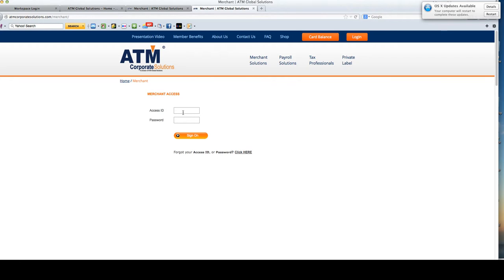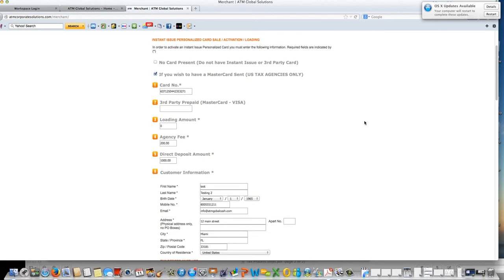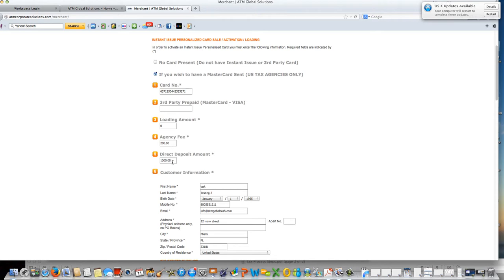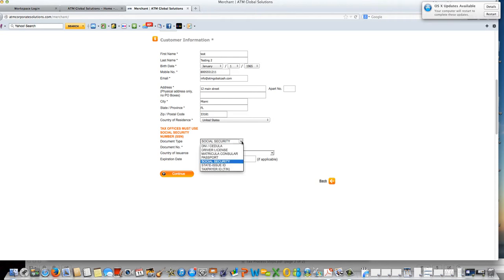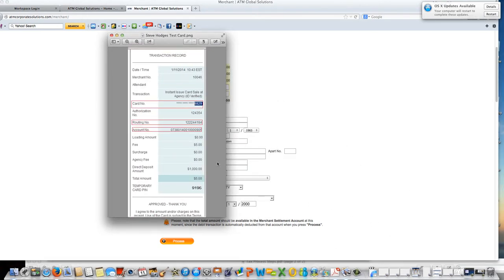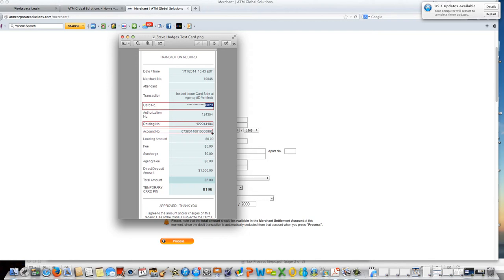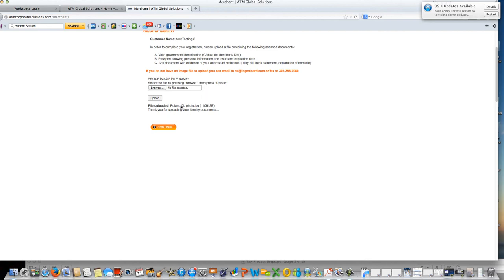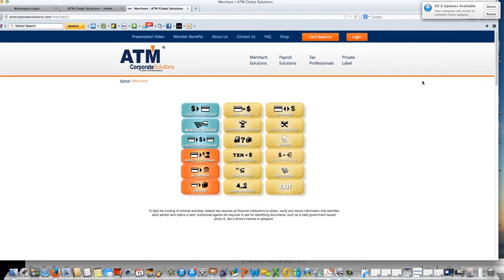ATM Corporate Solutions Tax Office -Membership Card w logo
How to assign your Membership Prepaid Cards to your Tax Clients